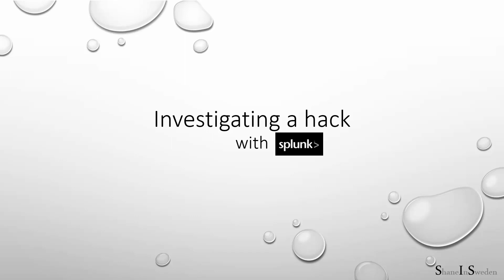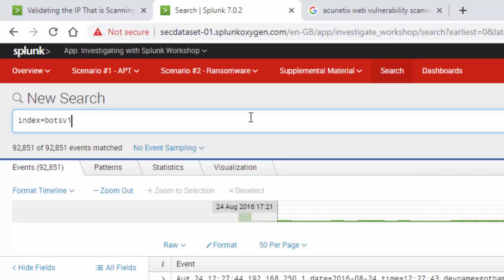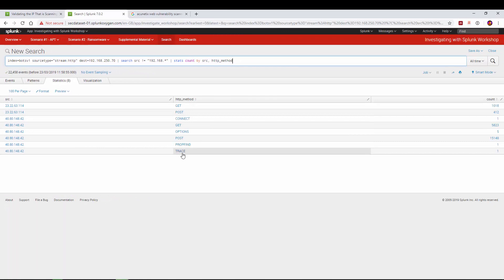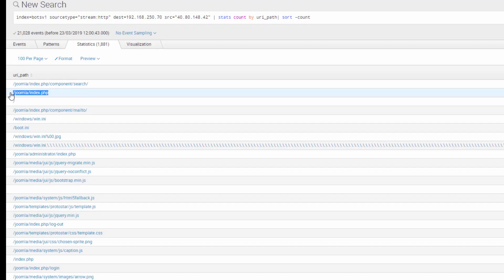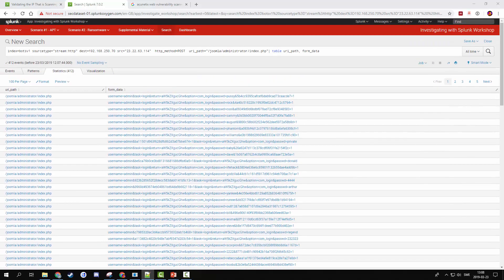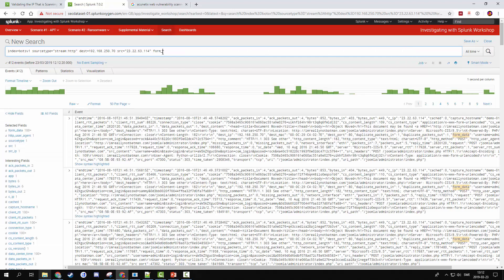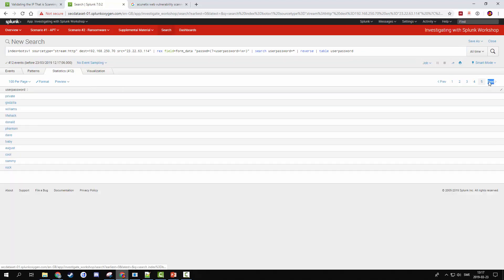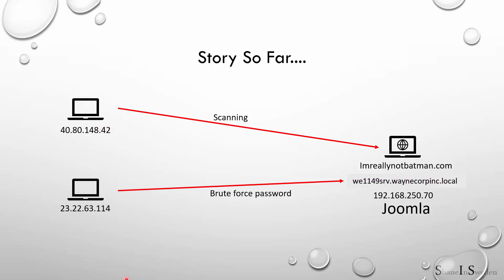Investigating a Hack with Splunk and the Cyber Kill Chain Part 3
In this four part series of videos we examine how you can use Splunk and the Lockheed Martin Kill Chain to investigate a data breach.

In part 3 we try to uncover the  delivery and exploitation activities carried out by our adversary during the hack of our website using Splunk.

Links

 Splunk Online Live Access to the Splunk Security Project